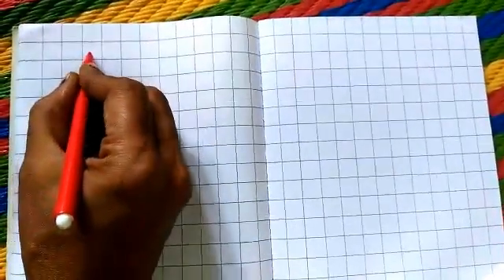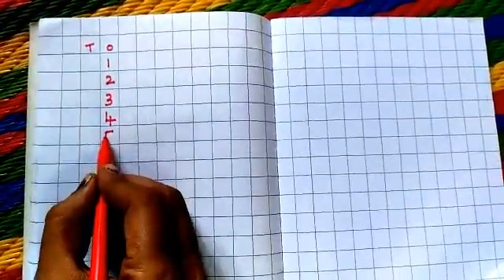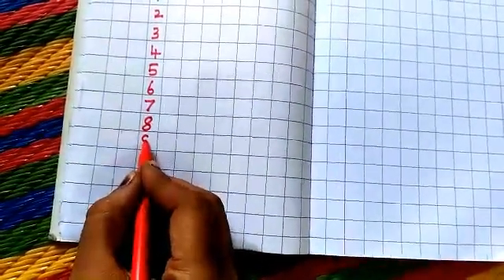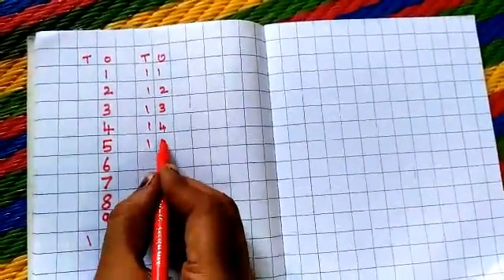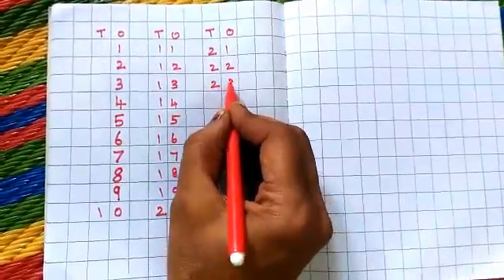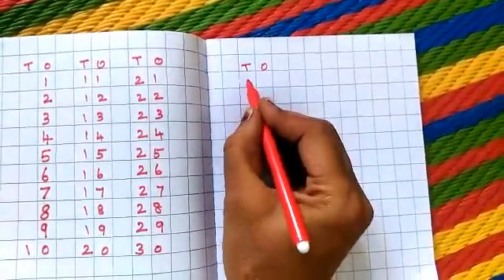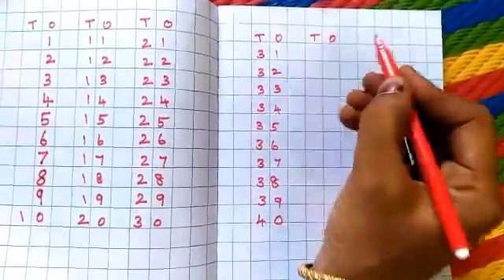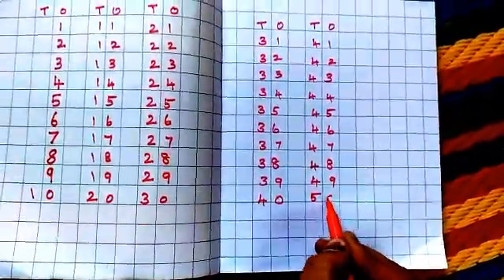How to write numbers